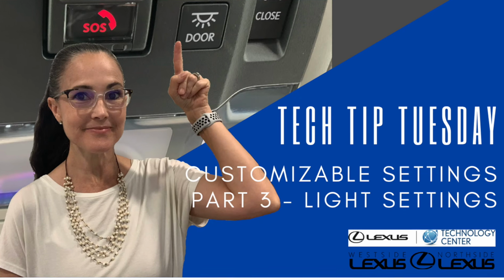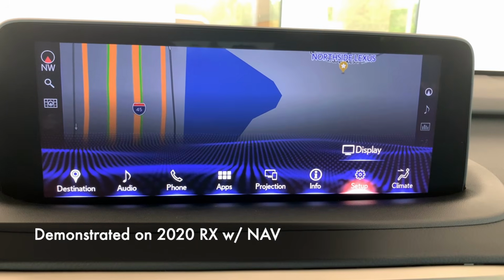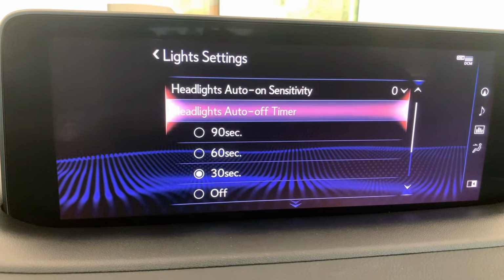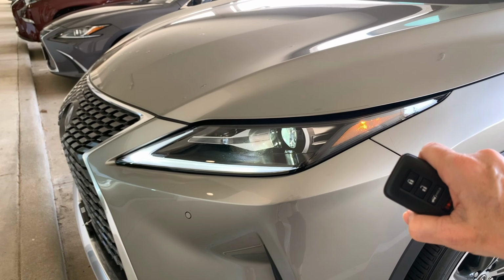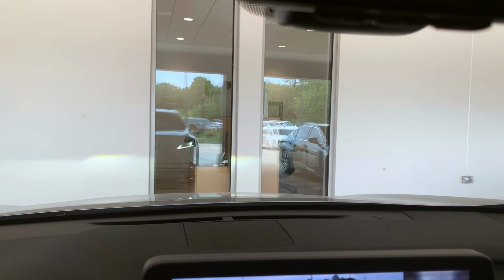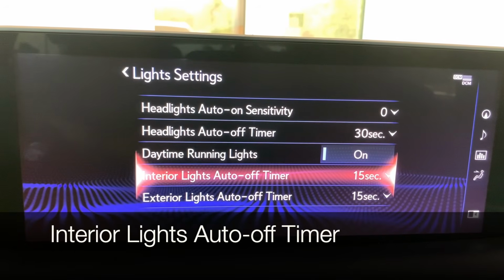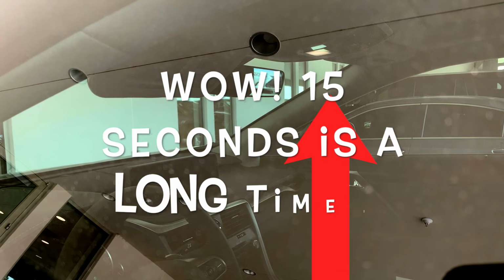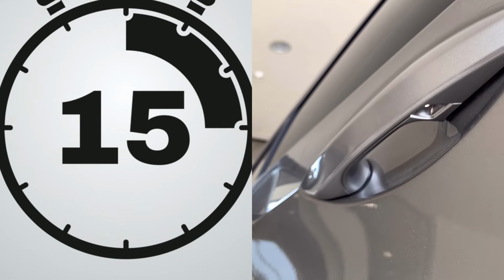How to Customize Light Settings in Your Lexus - Lexus Personalized Settings Part 3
Part 3 - Light Settings - This is the third in a four-part mini-series about customizable features on your vehicle that are called Lexus Personalized Settings. Learn about the Light Settings customizations on your Lexus in this quick Tech Tip Tuesday tutorial in the Lexus Virtual Classroom.
--- INDEX BELOW ---
0:00 Start
0:25 Link for Playlist
0:48 Message for Non-NAV Layout
1:17 Steps to Access Vehicle Customization
1:29 Headlights Auto-on Sensitivity
2:11 Headlights Auto-off Timer
3:11 Cool Tip - Quick Shutoff for Headlights
3:27 Daytime Running Lights
5:24 Interior Lights Auto-off Timer
6:37 Exterior Lights Auto-off Timer
7:34 Overview